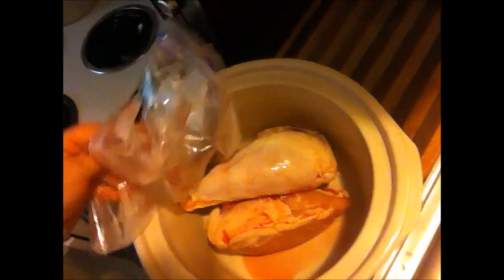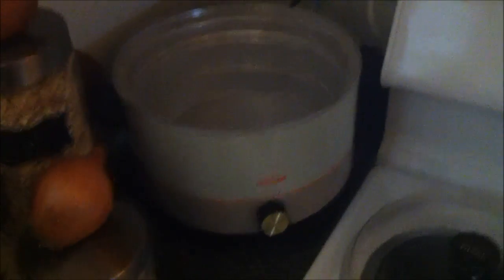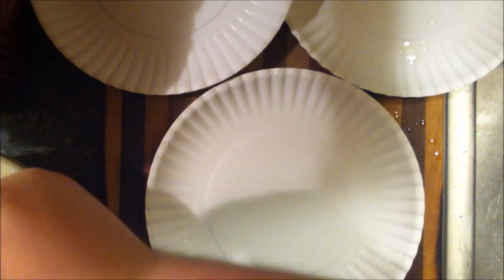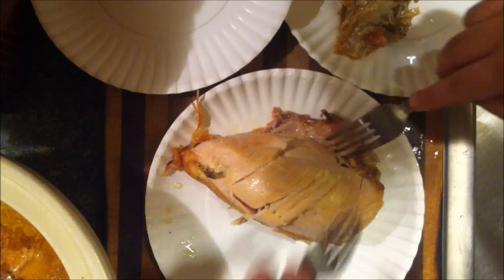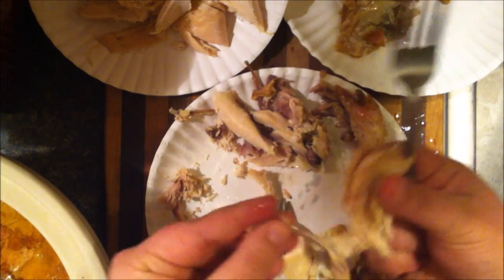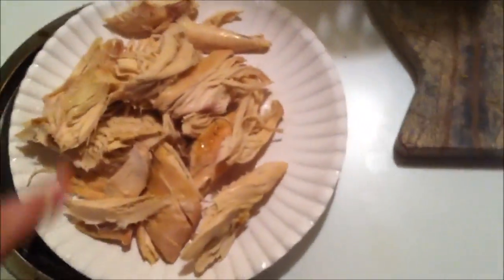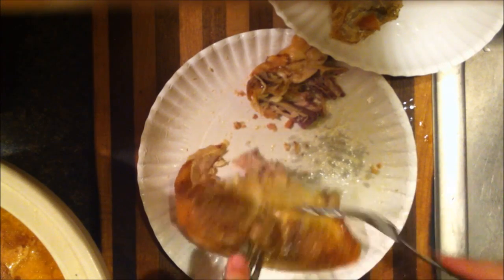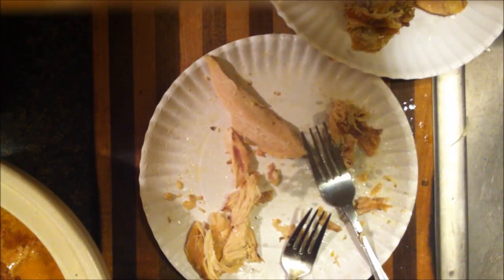The easiest, no-touch way to cook bone-in chicken -$25,125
I've always been weird about chicken. My preference is the boneless skinless variety despite that it's super expensive when compared to basically anything else. So I figured if I'm really serious about this frugal thing, I should at least try to save half on chicken by cooking split chicken breasts found on sale for 99 cents a pound. I BARELY HAD TO TOUCH IT = WIN. Do you still respect me?

Make sure to visit my Facebook where I post exclusive videos, tips and more!